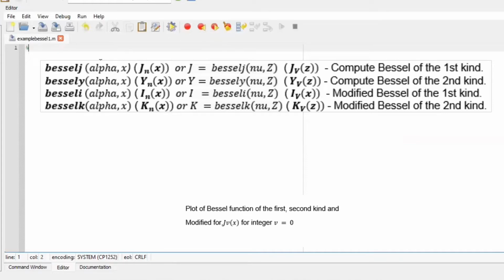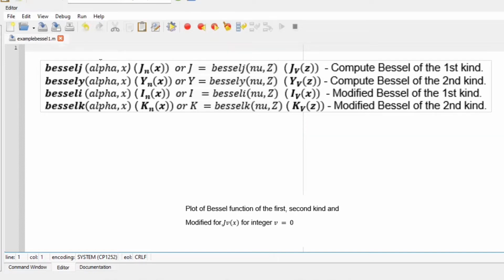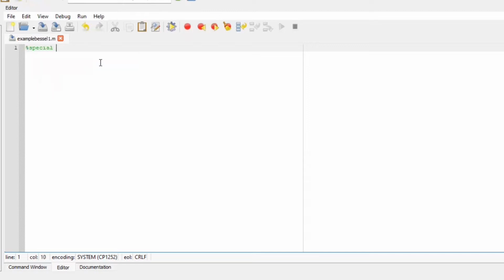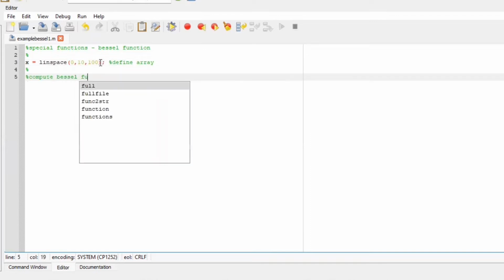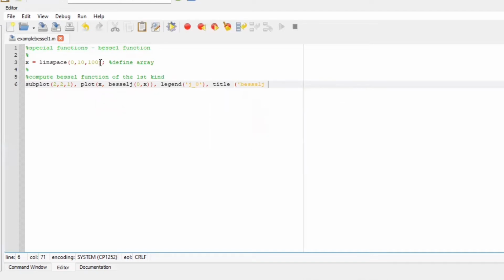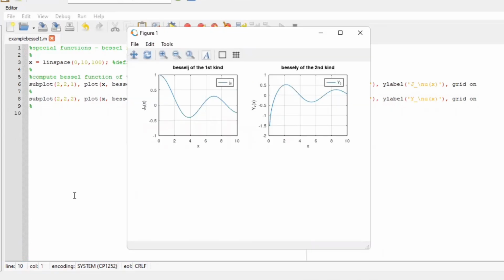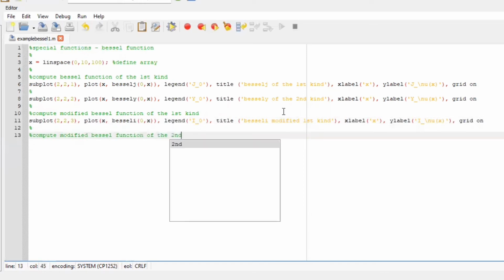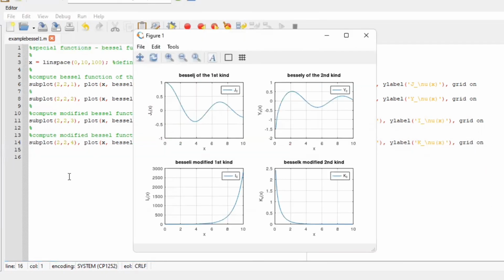Part 1: Plot Besselj Jv(x)of the 1st kind and bessely Yv(x) 2nd kind and modified for integer v=0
besselj (alpha,x) ( J_V (x) ) or J = besselj(nu,Z)  ( J_V (z) ) - Compute Bessel of the 1st kind.
bessely(alpha,x) (Y_V (x) ) or Y=bessely(nu,Z)  ( Y_V (z) ) - Compute Bessel of the 2nd kind.
besseli (alpha,x) ( I_V (x)  )or I  =besseli(nu,Z)   ( I_V (x) ) - Modified Bessel of the 1st kind.
besselk(alpha,x) ( K_V (x) )or K =besselk(nu,Z) (K_V (z) )- Modified Bessel of the 2nd kind.

Plot of Bessel function of the first, second kind and modified for,Jv(x), for integer v = 0

Applications of Bessel functions
- Finding separable solutions to Laplace's equation
- Bessel functions are important for many problems of wave propagation and static potentials.

Coding:
%special functions - bessel function
x = linspace(0,10,100); %define array
%compute bessel function of the 1st kind
subplot(2,2,1), plot(x, besselj(0,x)), legend('J_0'), title ('besselj of the 1st kind'), xlabel('x'), ylabel('J_\nu(x)'), grid on
subplot(2,2,2), plot(x, bessely(0,x)), legend('Y_0'), title ('bessely of the 2nd kind'), xlabel('x'), ylabel('Y_\nu(x)'), grid on
%compute modified bessel function of the 1st kind
subplot(2,2,3), plot(x, besseli(0,x)), legend('I_0'), title ('besseli modified 1st kind'), xlabel('x'), ylabel('I_\nu(x)'), grid on
%compute modified bessel function of the 2nd kind
subplot(2,2,4), plot(x, besselk(0,x)), legend('K_0'), title ('besselk modified 2nd kind'), xlabel('x'), ylabel('K_\nu(x)'), grid on

Part 1: Bessel Functions - Plot Besselj Jv(x) of the 1st kind, and bessely Yv(x) 2nd kind and modified for integer v=0
Part 2 Bessel functions - Plot Besselj Jv(x) of the 1st kind, and bessely Yv(x) 2nd kind and derivative for integer v=0
Part 3 Besel functions: Plot Besselj Jv(x) of the 1st kind, and bessely Yv(x) 2nd kind for integer orders v=1,2,3

3. Rate Law summary: Non elementary: 𝑟𝑎𝑡𝑒 𝑙𝑎𝑤 = 𝑟 = 𝑘 [𝑁]∝ [𝑂2]𝛽, Elementary: 𝑟 = 𝑘 [𝑁2]1 [𝑂2]2
4. 𝑁2 + 2𝑂2 → 2𝑁𝑂2: Calculate the Rate Law (Non elementary): 𝒓𝒂𝒕𝒆 𝒍𝒂𝒘 = 𝒓 = 𝒌 [𝑵]∝ [𝑶𝟐]𝜷